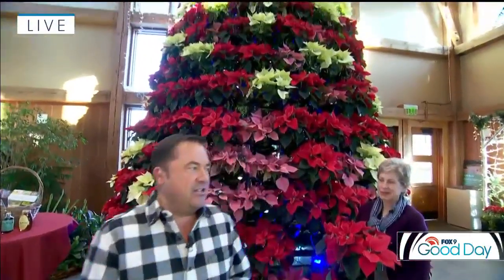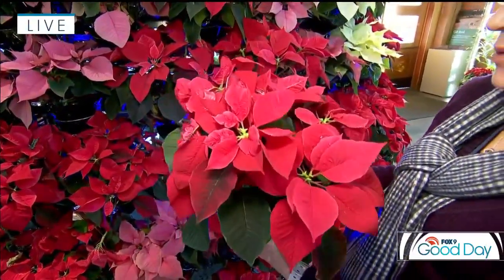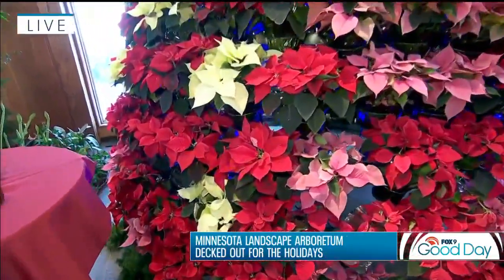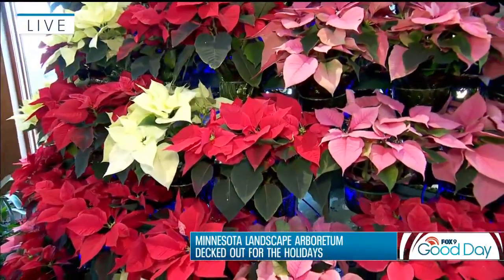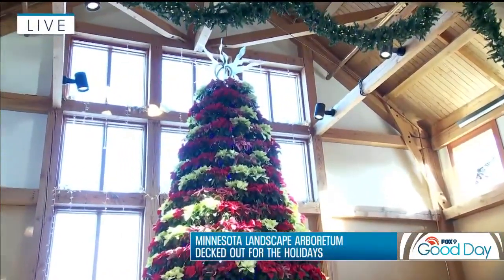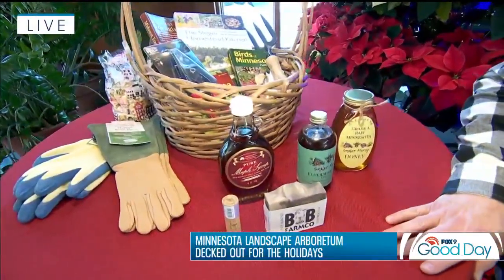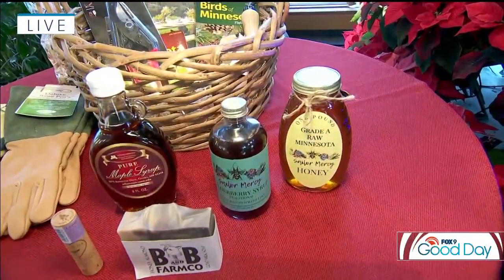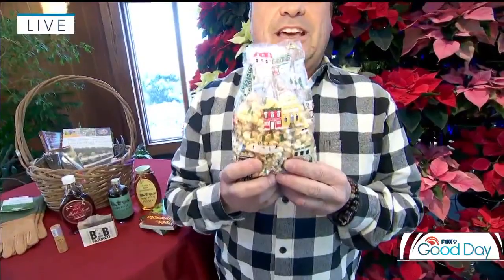Minnesota Landscape Arboretum is decked out for the holidays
The Minnesota Landscape Arboretum in Chaska is decked out for the holidays, including a massive poinsettia tree.